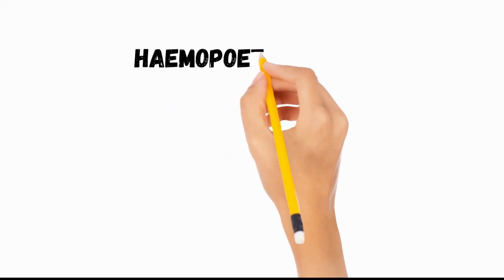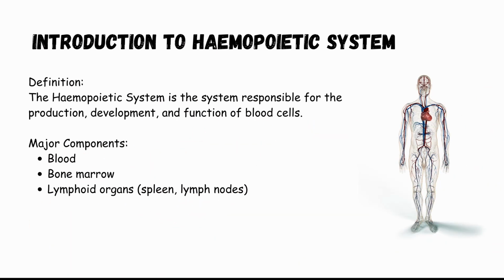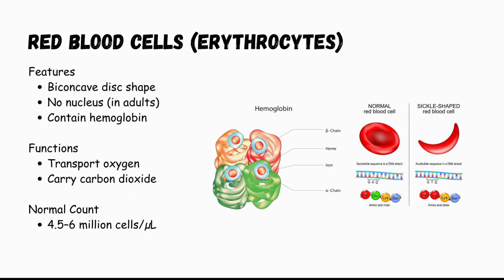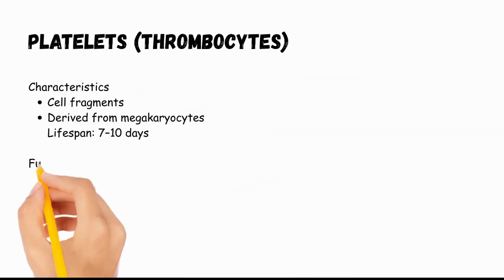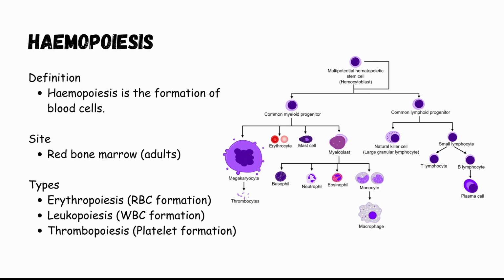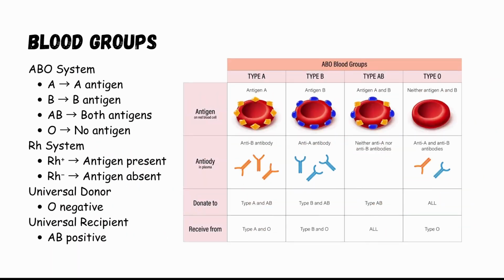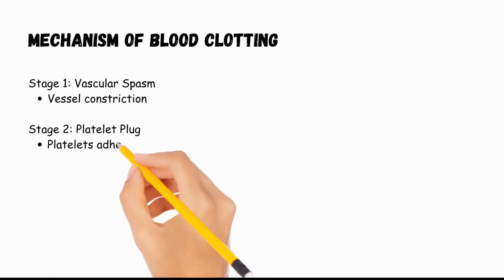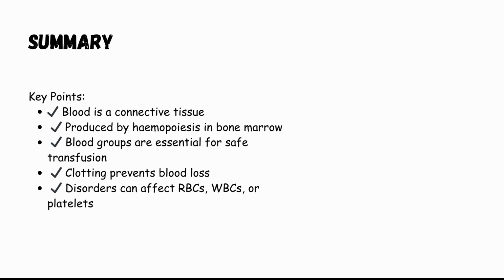Haemopoietic System Explained | Composition of Blood, Haemopoiesis, Blood Groups, Clotting Mechanism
In this detailed educational lecture, we explain the Haemopoietic System in a simple and exam-oriented way. This video covers everything you need to know about blood composition, haemopoiesis, blood groups, clotting factors, and coagulation disorders.

📚 Topics Covered in This Video:

Introduction to Haemopoietic System
Composition of Blood (Plasma & Formed Elements)
Red Blood Cells (RBCs)
White Blood Cells (WBCs)
Platelets & Their Functions
Haemopoiesis (Blood Cell Formation)
Blood Disorders (Anemia, Leukemia, Thrombocytopenia)
Blood Groups (ABO & Rh System)
Clotting Factors (I–XIII)
Mechanism of Blood Clotting
Disorders of Coagulation (Hemophilia, DIC)

🔬 This lecture is useful for:

Nursing students
Medical students
Paramedical courses
BSc Anatomy & Physiology
Competitive exams (NEET, AIIMS, etc.)

🧠 After watching this video, you will understand:
✔ Composition and functions of blood
✔ Process of haemopoiesis
✔ ABO & Rh blood grouping
✔ Clotting cascade mechanism
✔ Platelet function and bleeding disorders